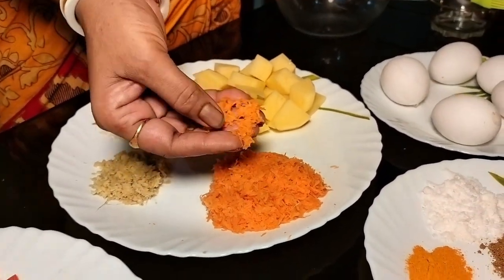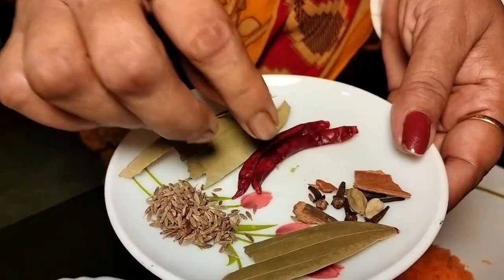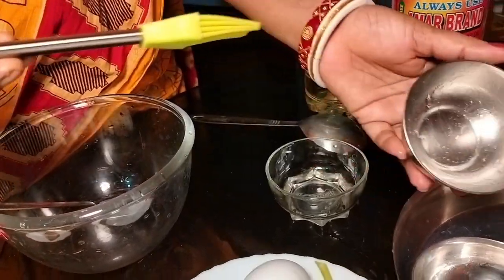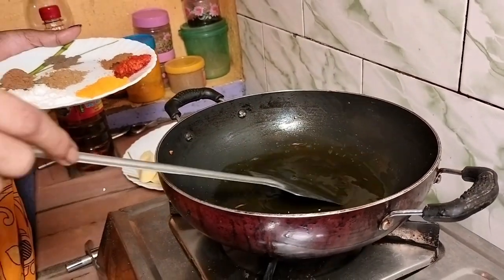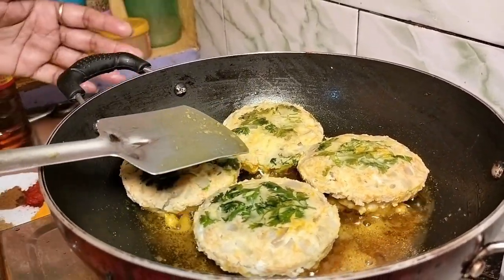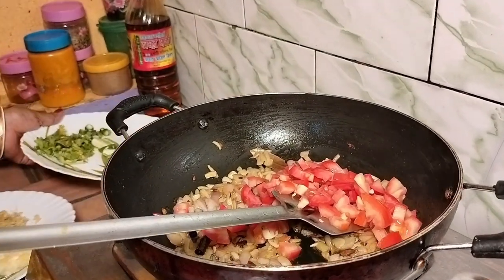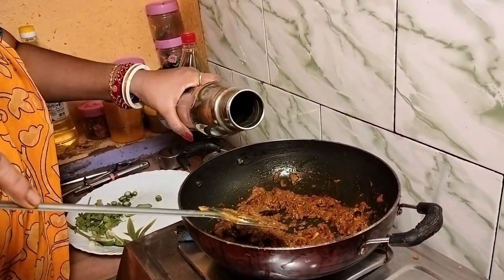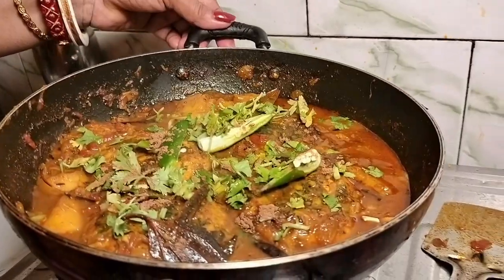ডিমের এমন নতুন অসাধারণ ডিনার বাড়ির সবাইকে বানিয়ে খাওয়ান | new dinner recipe bengali